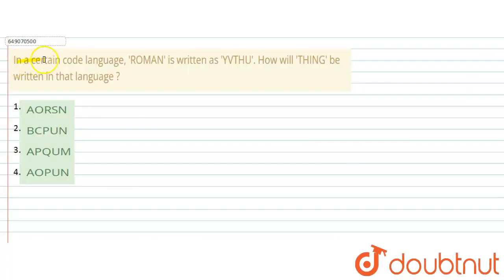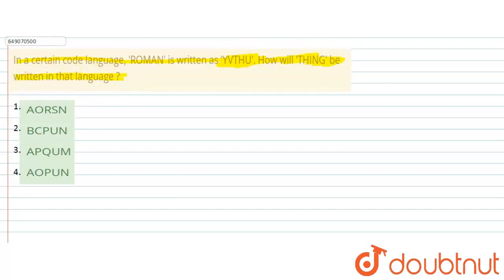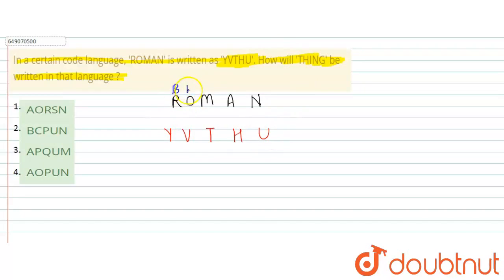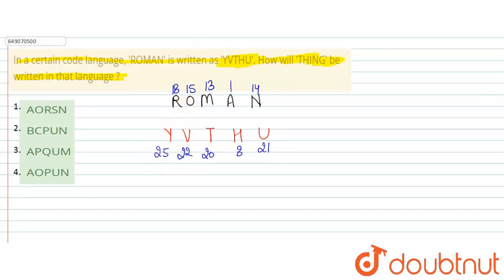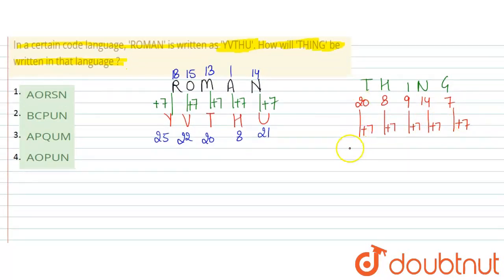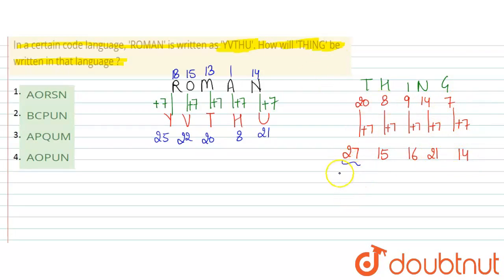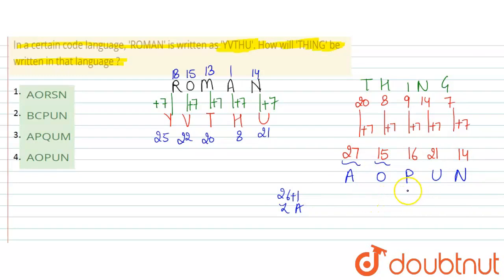In a certain code language, \'ROMAN\' is written as \'YVTHU\'. How will \'THING\' be written in ...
In a certain code language, \'ROMAN\' is written as \'YVTHU\'. How will \'THING\' be written in that language ?
Class: 14
Subject: REASONING
Chapter: SSC MTS (PREVIOUS YEAR PAPER 7 OCT 2021 SHIFT 1) (ENGLISH)
Board:GOVT

👉 Have Any Query? Ask Us.